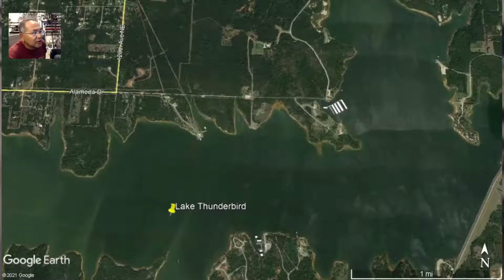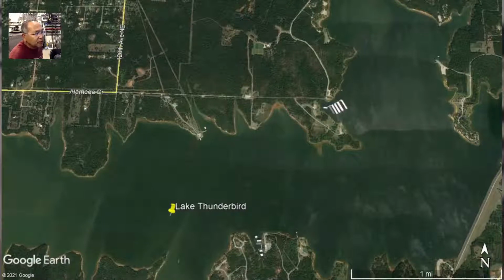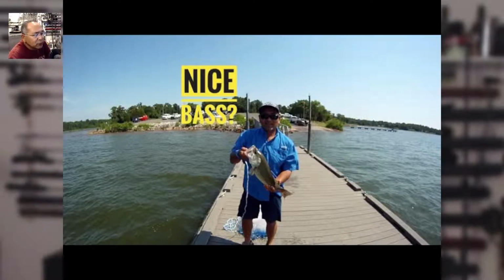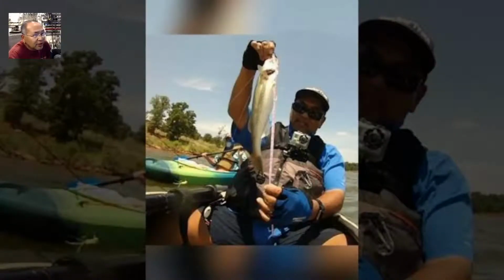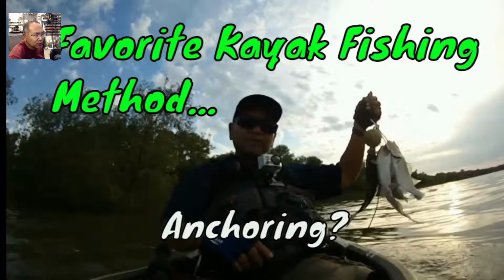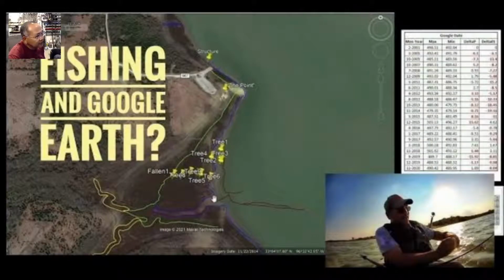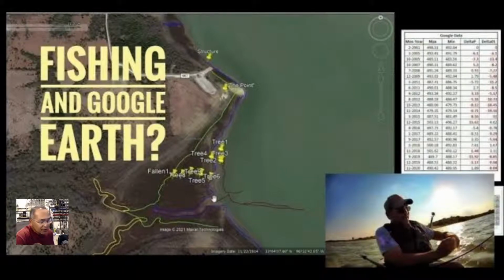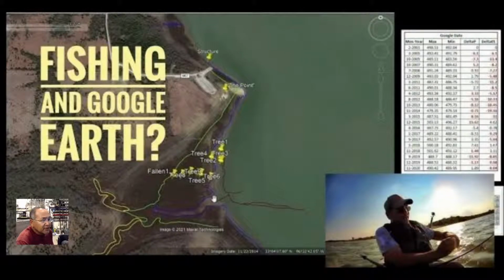Kayak Fishing and More | Out and About Updates | COAF Field Team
Impromptu livestream providing fishing updates from the Team.

Brief update on the Team's fishing activities while out and about - specifically,
- Lake Thunderbird, OK
- Lake Lavon, TX
- Plans for Texoma
- Local Ponds and Events
- DIY Kayak Anchor Trolley

Check the video out and do check back for follow-up videos on our trip to Lake Thunderbird, and then upcoming trips to Lavon and Texoma!

Good Luck and Good Fishing!

Main One-handed Spey Casting Setup (6wt Fly Rod)
TFO Professional Series II 9' 6wt Fly Rod
Echo Ion 6/7wt Fly Reel
OPST Commando Head - 225 grain
M Maximumcatch .026" 15lbs test coated running line

Used to be our main One-handed Spey Casting but went to a 6wt this year (2019). Is our backup one now. (5wt Flyrod)
Echo Ion Fly Reel 4/5 wt
OPST Lazarline Running Line

Other setups...
6wt Switch Rod
Echo Ion 8/10wt Fly Reel
Rio GripShooter 100'/25lbs Running Line

8wt Switch Rod
Echo Ion 10/12wt Fly Reel
Lee Wulff Ambush Triangle Taper - 350gr Shooting Head